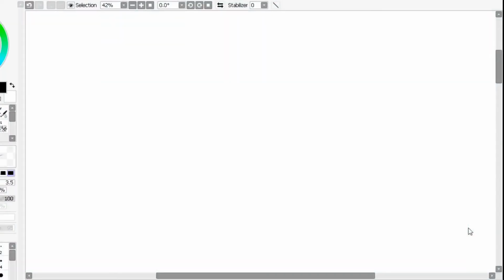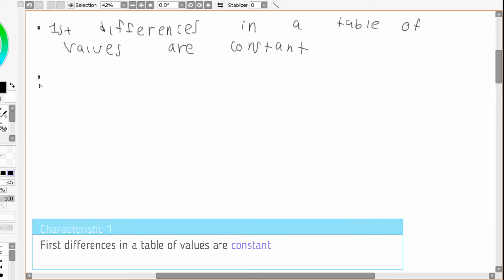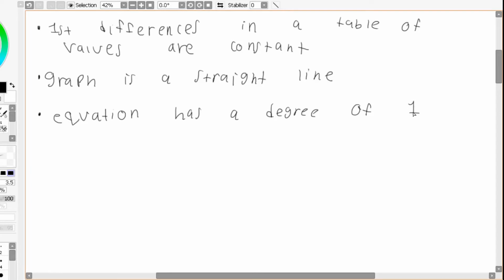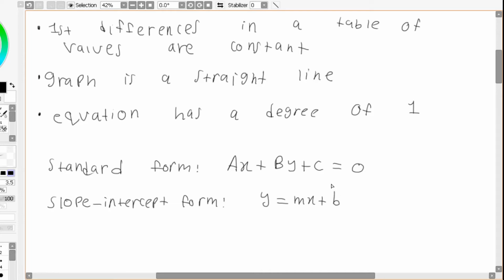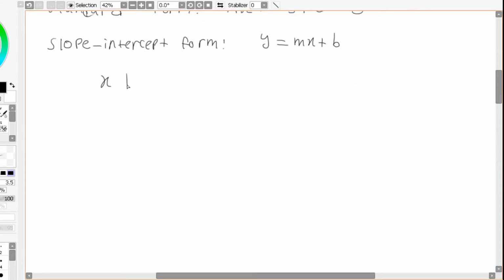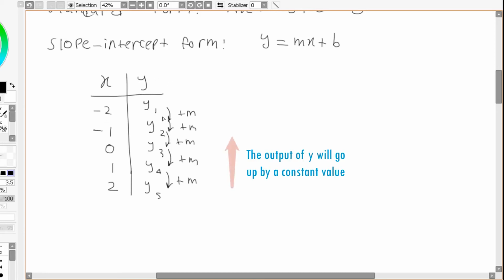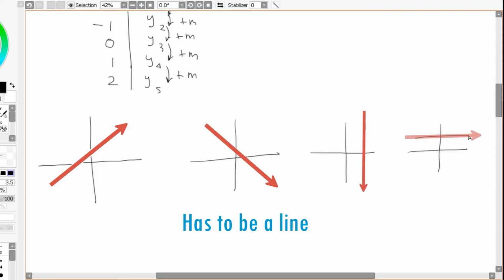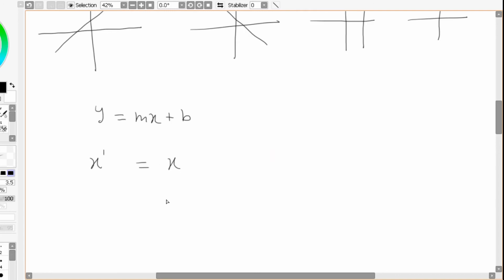3 Ways to Represent Linear Relations -Tutor Series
How are linear relations represented and what does it mean for something to be a linear relation?  Watch this 4-minute video to learn why!

Tutor: Sofiya